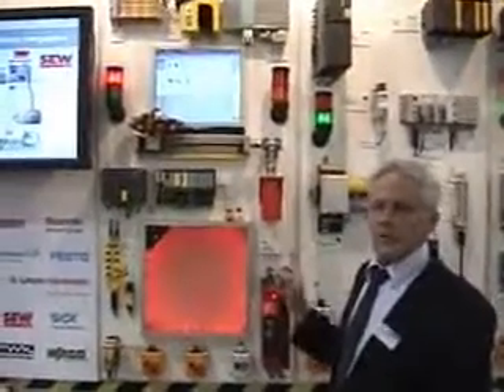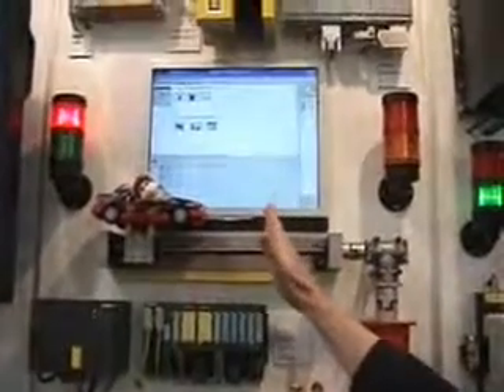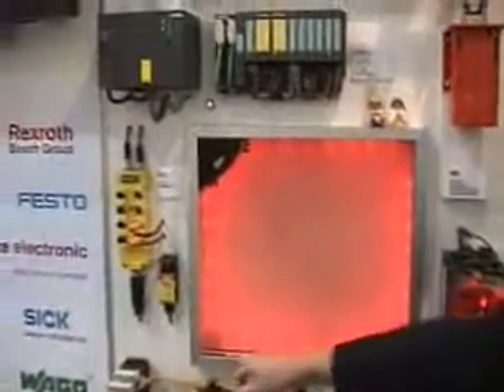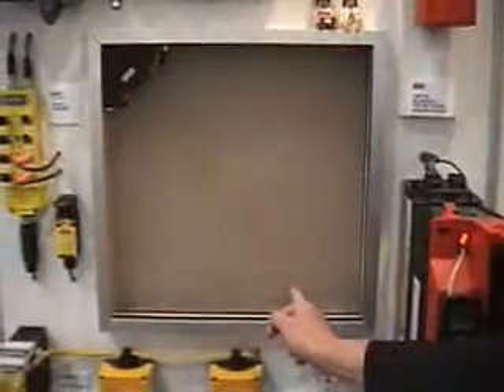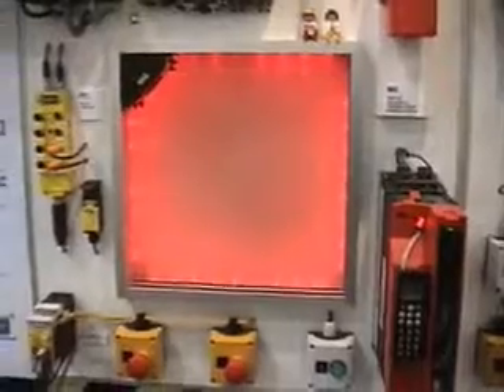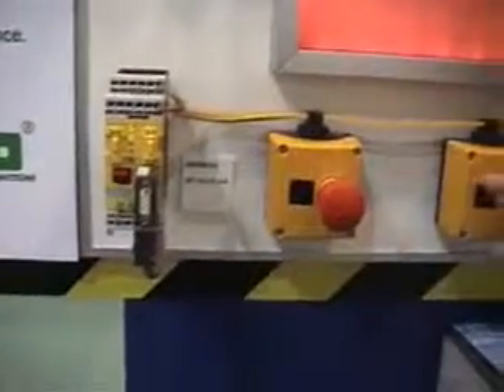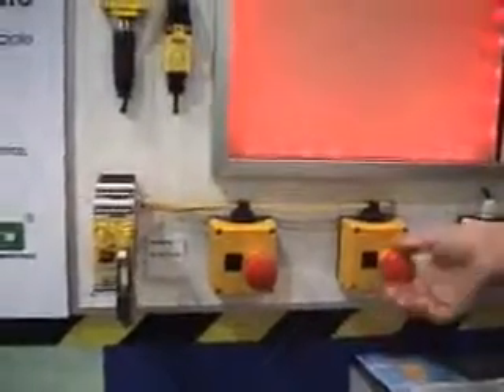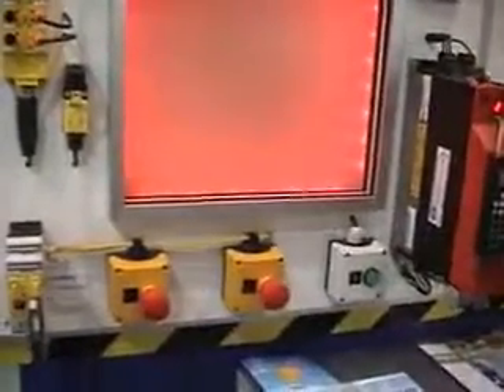PROFIsafe in Discrete Automation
PROFIsafe on PROFIBUS and PROFINET
Recorded ar SP/IPC/Drives Show 2008